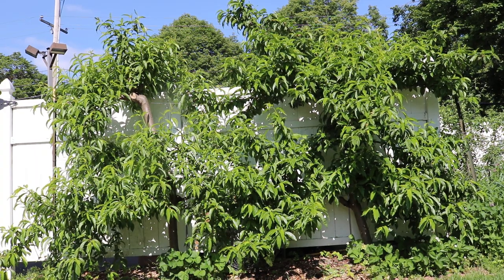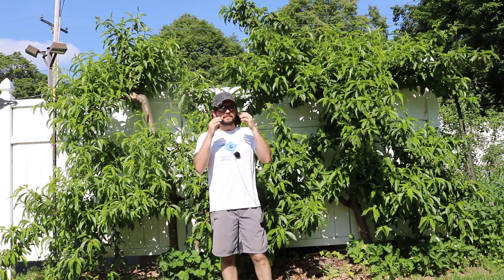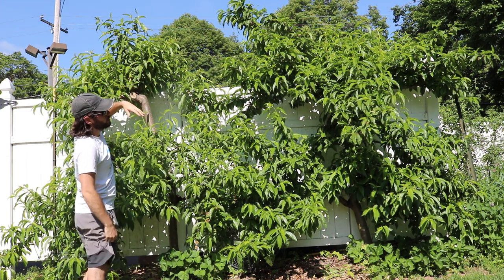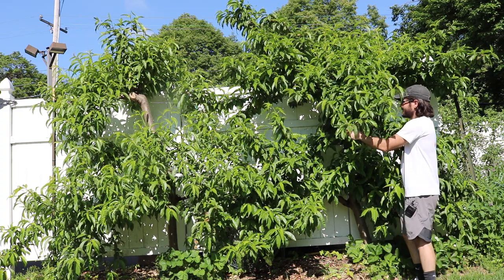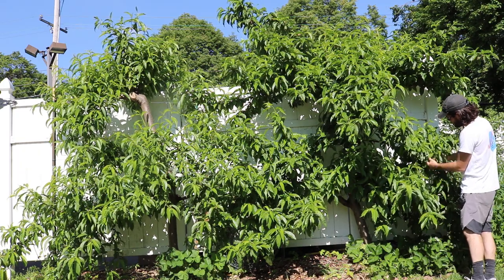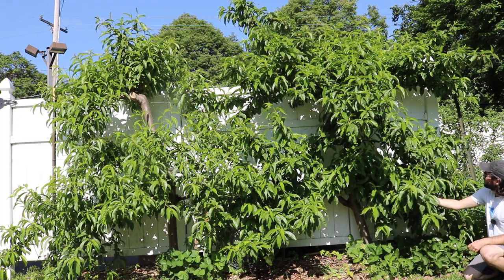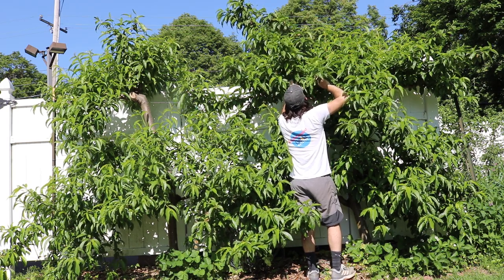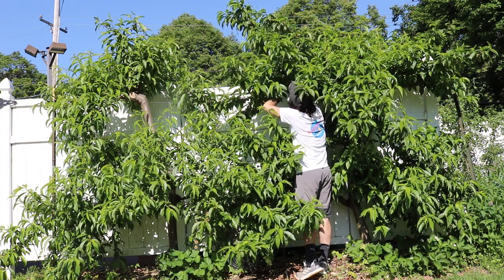Thinning my Stone Fruits: Peaches, Plums & Apricots